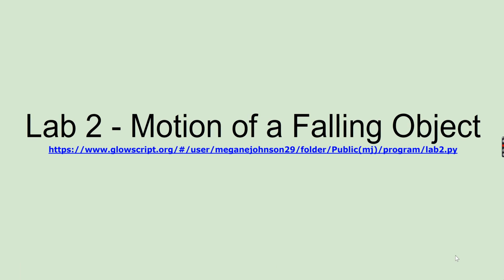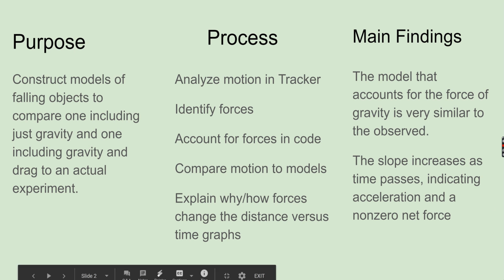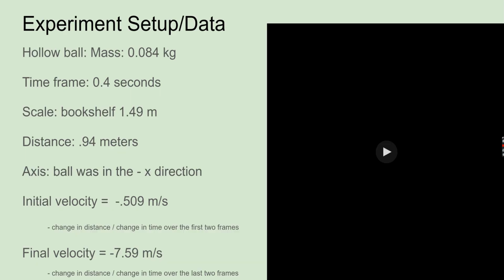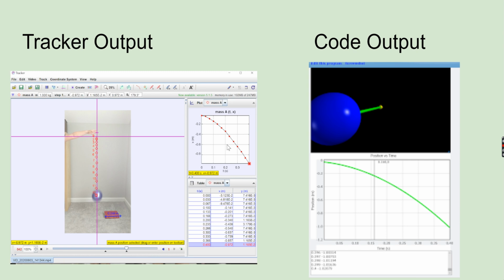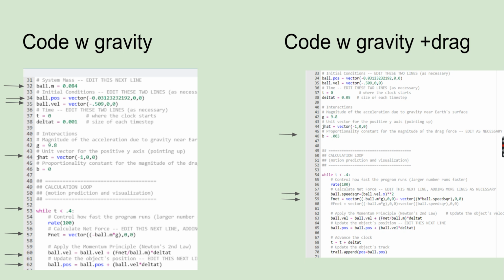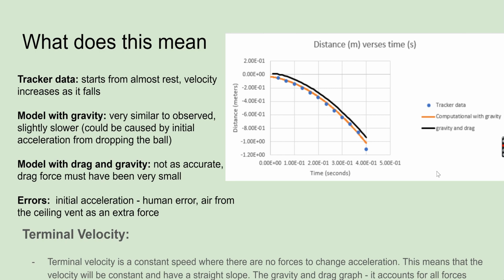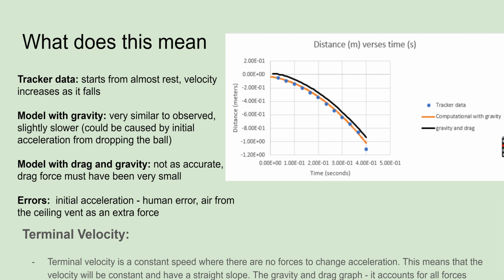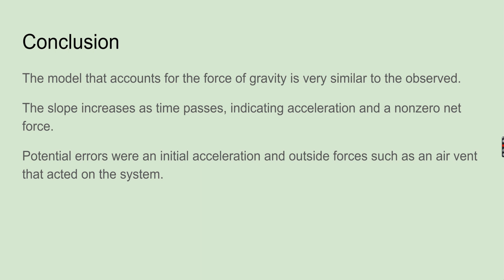lab02 - Motion of a Falling Object